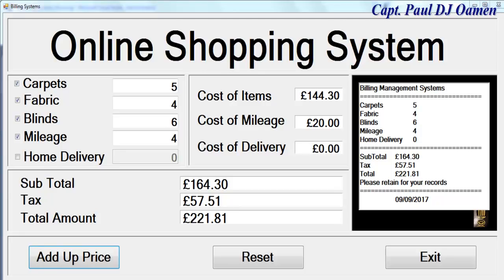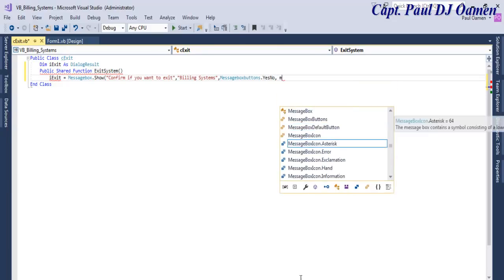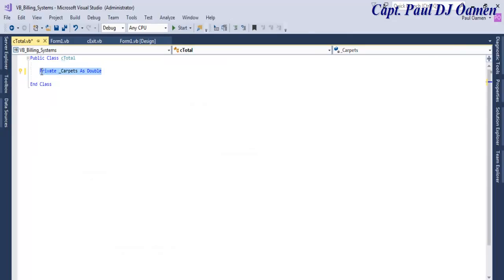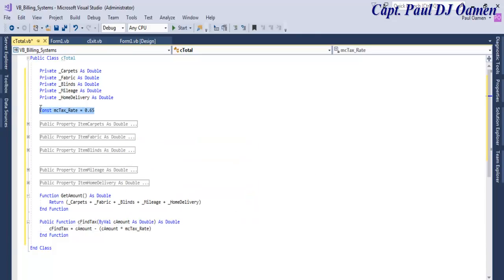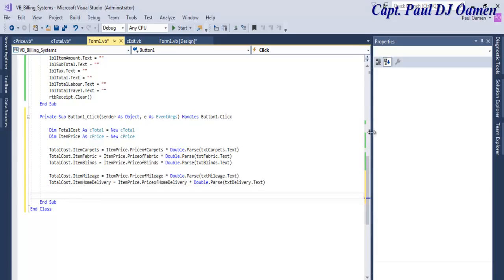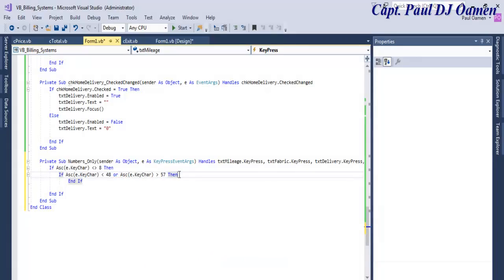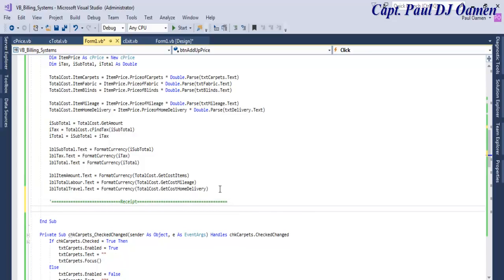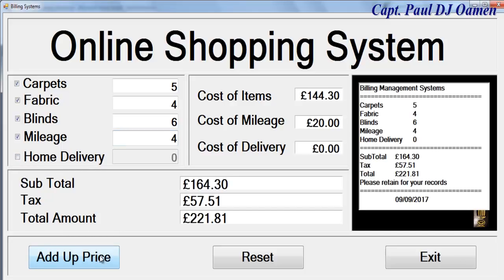How to Create an Object Oriented Billing System Project in Visual Basic.Net - Full Tutorial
How to Create an Object Oriented Billing System Project in Visual Basic.Net, using Class with Member Methods,  Variables, Functions and various components. Very advanced tutorial.

How to create Visual Basic.Net  Project, using if statement, events, keyPress event, For Loop, Arithmetic functions and Append data to a Textbox.